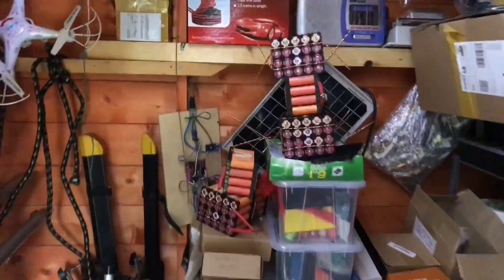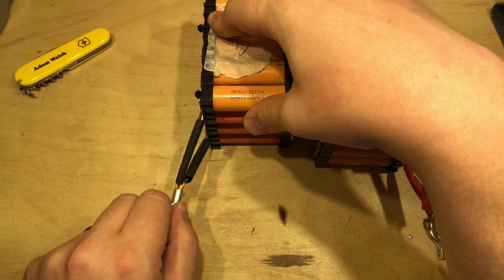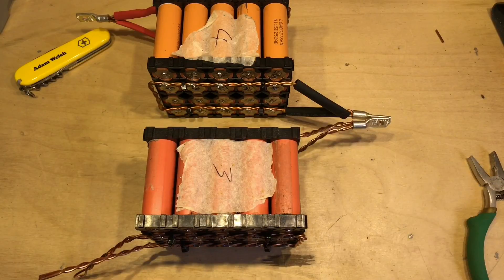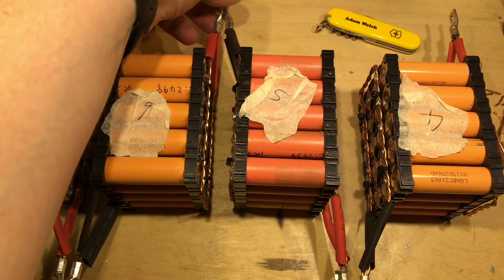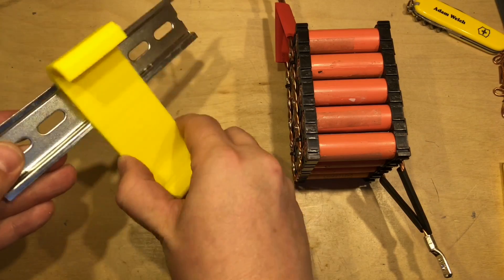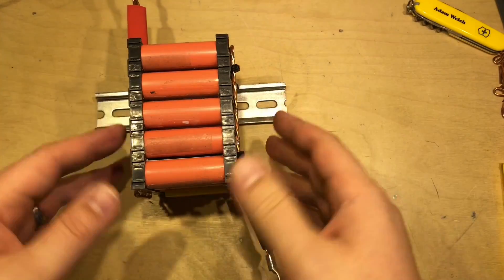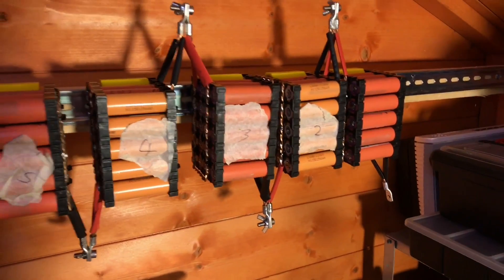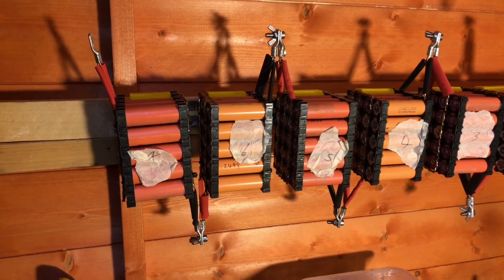Mounting the 18650 Blocks - 12v Solar Shed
I'm short on space so I need to get the 18650 battery bank mounted to the wall.  In this video I finish building the packs and mount them to a bit of DIN rail.

Big Cutters
Big Crimper
8AWG Crimp Connectors
4x5 18650 Cell Holders
Din Rail